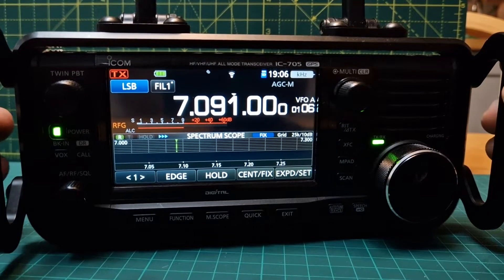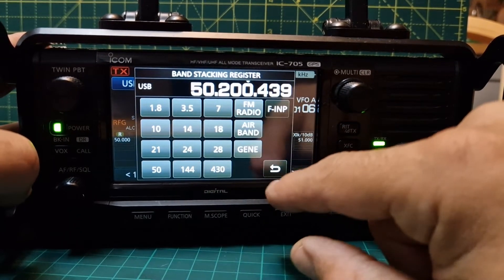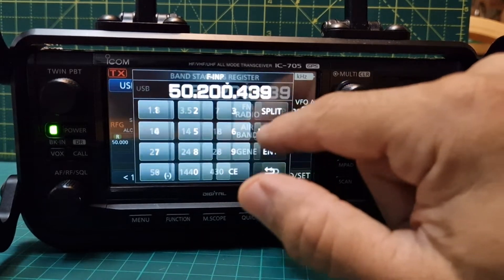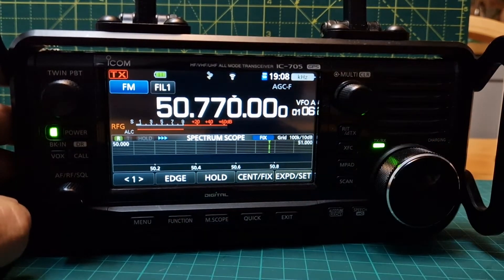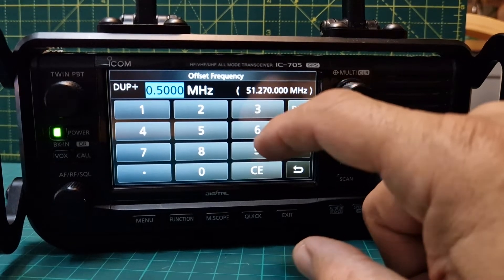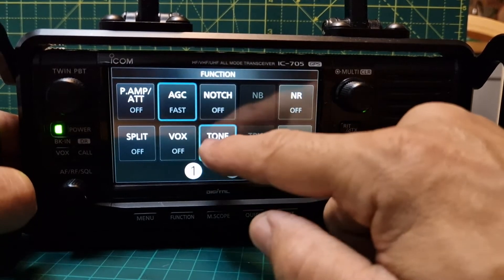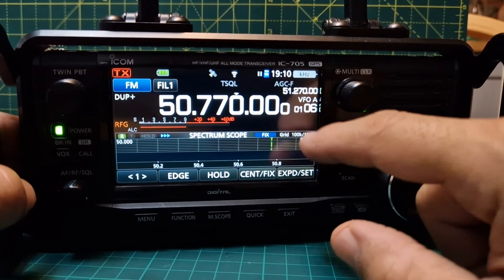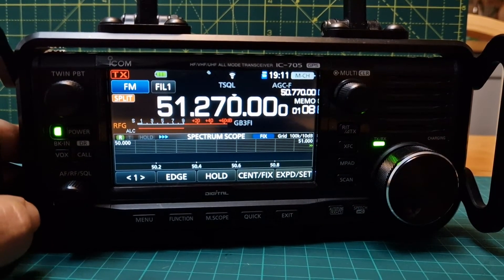IC0M.IC-705 Add 50 Mhz Repeater - GB3FH